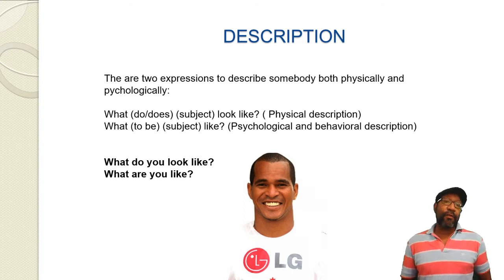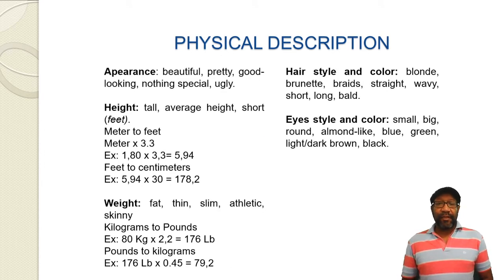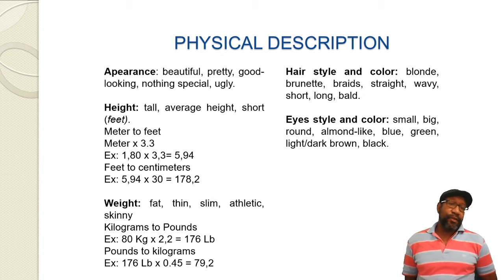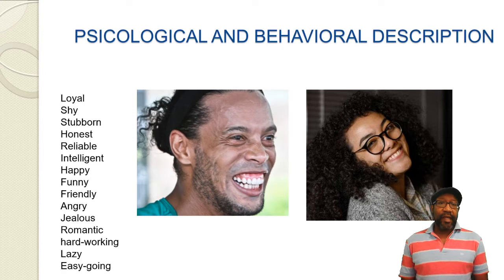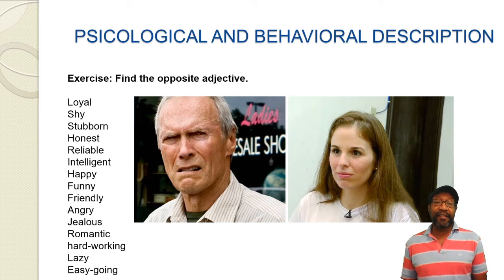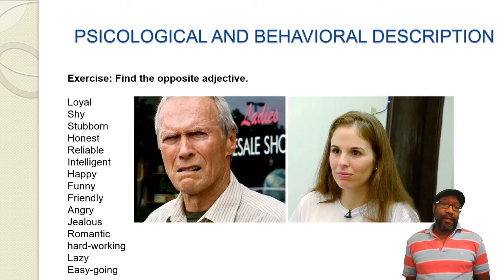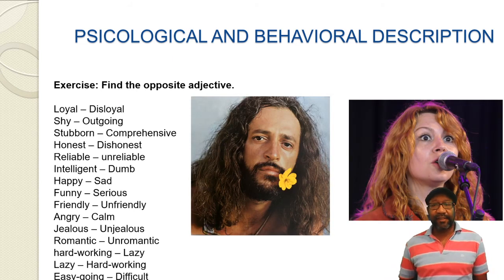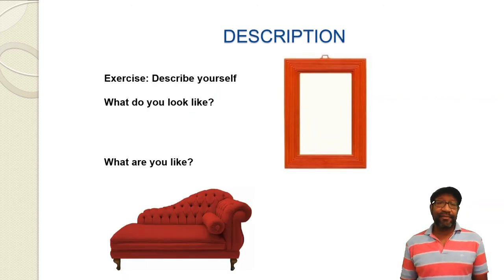12 AULA DESCRIPTION 1st grade